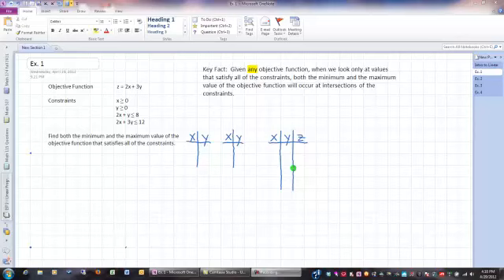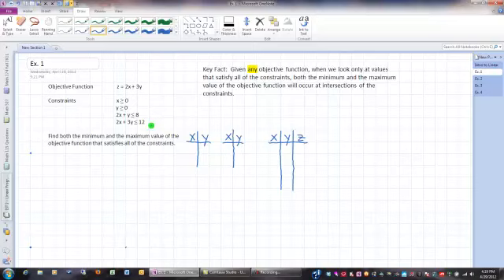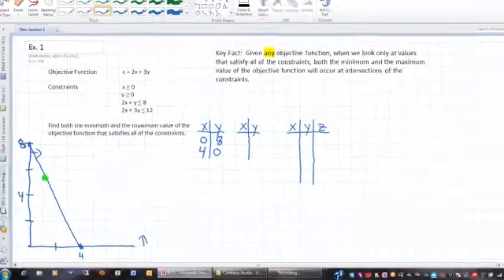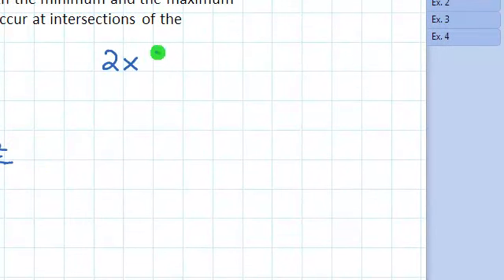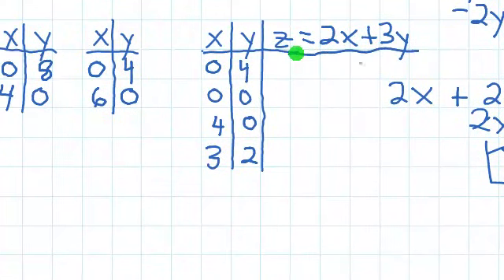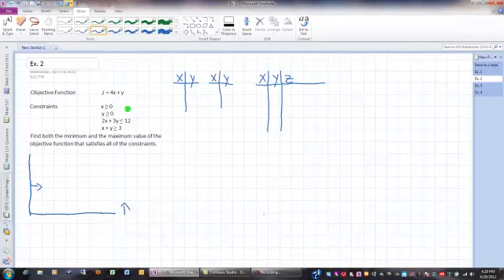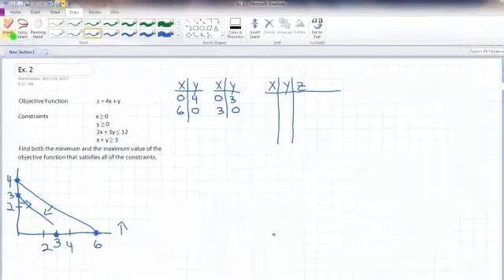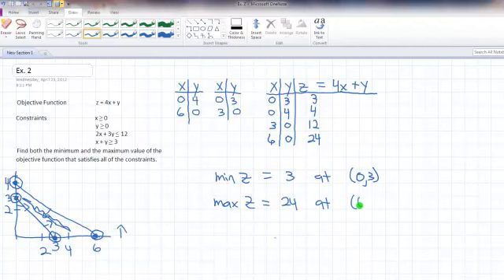IST 2 - Linear Programming Part 1 Updated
Part 1 of 2 Linear Programming for College Algebra